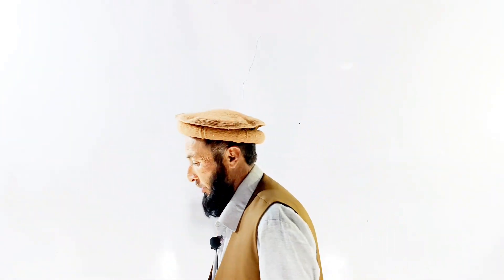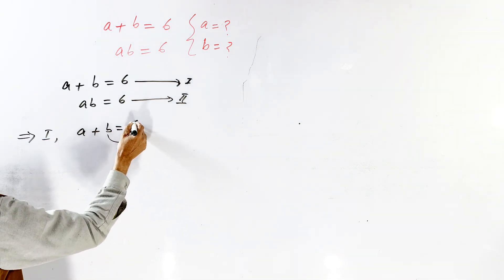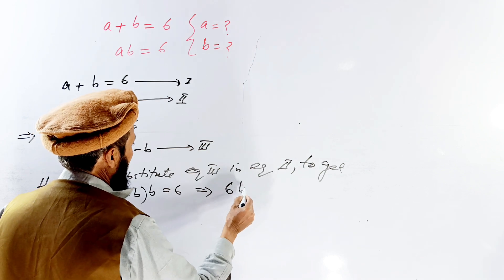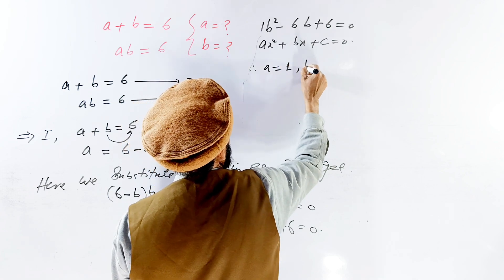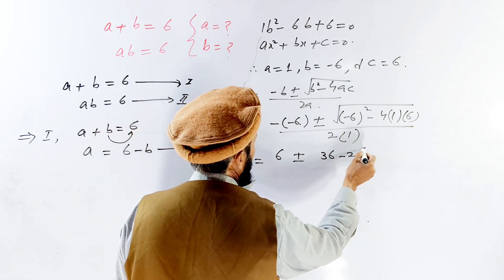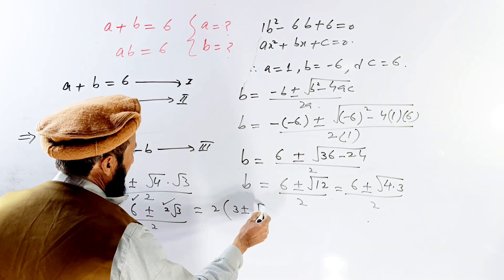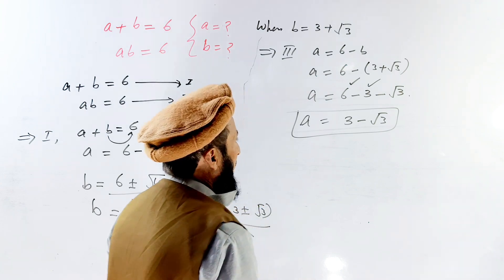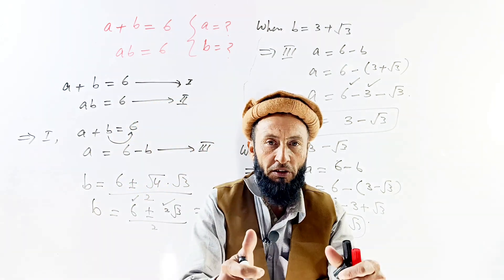Can You Solve This? | Germany | A Nice Olympiad Algebra Question | Best Trick Simplification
Eliminate variable
Calculate a and b
Separate variable
Equation solution
YesSolution of equation
exponentialequation​
differentbases​
exponentiation​
mathematicalproperties​
Increasingpower​
solvingequations​
variablebases​
algebra​
mathematics​
mathematicalconcepts​
educationalvideo​
exponentialequations​
tetrationequations​
solvingequations​
mathematics​
mathtutorial​
exponentialfunctions​
complexequations​
equationsolvingmethods​
mathhelp​
stepbystepguide​
mathtechniques​
mathematicstutorial​
algebra​
precalculus​
solvingexponentialequationswith
different​ bases
solvingex
solvingequations
usingnaturallogarithms​
properties of logarithms
naturallogarithms​
 factoringtrinomials​
logarithms​
examples​
math​  class​
exponentialfunction​
logarithm​
tutorial​
university​
exam​
free​ online​
university​
test​
prep​
GRE​
onlinecollege​
test​ solution​
solve​
ACT​
onlineclass​
help​tutor​
SAT​
equation​
collegealgebra​
algebra2​
practice​ problems​
solveexponential​
howtosolveequations​
equations​
logssamebase​
exponentialequatios​
solveexponentialequations​
fractions​ brianmclogan​
exponentialequation​ freemathvideos​
solveequation​
solvinganexponentialequation​
solving​
naturalexponents​
statsmaths2619
basic​ maths for beginners
competitive exams
math for FPSC, KPSC, P
Challenging math
maths problem
math problem
math olympiad
olympiad math
how to solve math
Mamta maam
olympiad math
olympiad
calculate
algebra
syber math
PreMath
rmo math olympiad
Whole math
Learncomunolizer
Indian math olympiad
Math talker
Maths black board
Super academy
Math booster
imo
solve
Aa
Bc
indian math olympiad
mathgist
vijay math
higher mathematics
bts
lol
learn
online math teacher
math tutor
tution teacher
math class
rashels classroom
 preparation
algebra 1
algebra 2
algebra expressions
maths olympiad
SALogic
SA Logic
math olympiad
sa logic
maths
mathematics
 math
algebra
olympiad algebra
math
maths help
maths trick
tuition
 learn
maths prep
quick calculations
problems solve solution trignometry
numbers
exam
statistics
fractions
 mental math
math secret
math trick
guinness world record
Maths Tutorial
math hunter
maths hunter
mathhunter
just algebra
math window
sybermath
master t maths class
premath
learncommunolizer
 bprp math basics
video sharing
camera phone
video phone
free upload
PreMath
trigonometry
math is fun
olympiad
probability and statistics
algebra 1
 geometry
Math Olympiad
olympiad math questions
mathematics
math puzzles
maths calculus
number theory
algebra 2
high school math
college math
math help
pre math
imo
online learning
Olympiad Mathematics
pre math
maths
premaths
pre maths
 TabletClass Math
Andy Math
algebra
pre-algebra
college
 homeschool
home schooling
GED math
school test
geometry help
ASVAB GMAT GRE SAT ACT middle high tutor
online lessons
math olympian
ecuaciones funcionales
matemáticas avanzadas
funciones matemáticas
 problemas funcionales
mathematics
 algebra
algebra problems
trigonometry Exponent
Exponent problem
find x
find all values of
simplify Simplification
power of
simple math
Olympiad
Olympiad math
Algebra
Aptitude Question